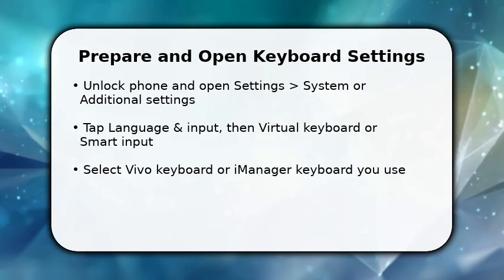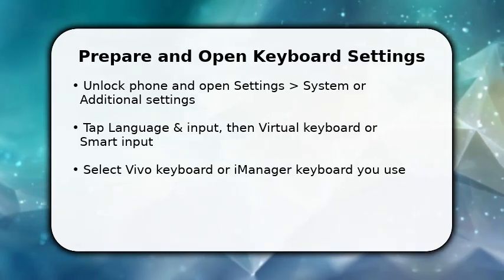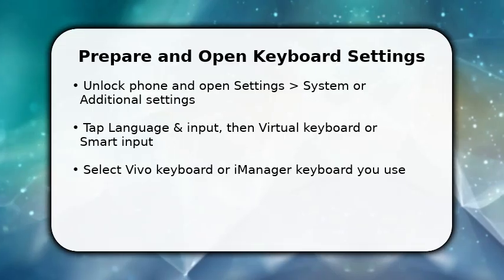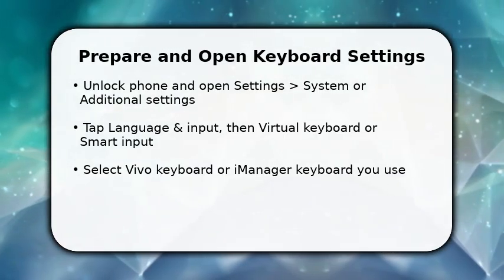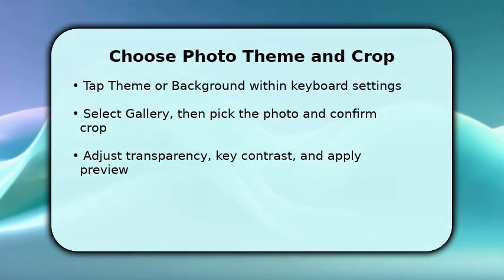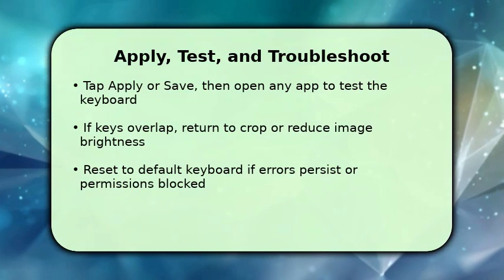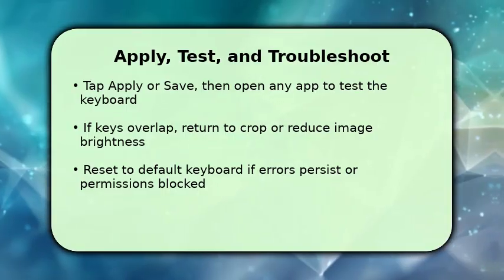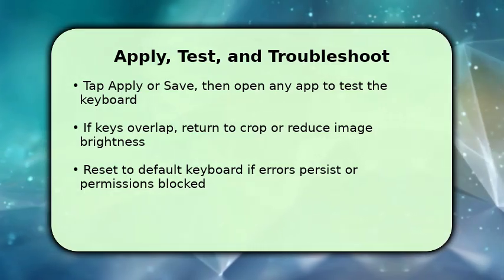How to Change Keyboard Photo in Vivo - Step by Step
How to Change Keyboard Photo in Vivo - Step by Step | 🔒 Surfshark VPN Deal — Stay private and secure. $1.99/mo + 3 Months Free ▸

Learn the easy steps to change your keyboard photo on iPhone and Android devices with our comprehensive guide. From accessing settings directly, selecting a new image or custom design, all explained in detail.

change keyboard photo, keyboard skin for iOS, Android keyboard theme change, customize iPhone keyboard, personalized Android keyboards, how to set new keyboard wallpaper, iPhone customization guide, Android theming tutorial